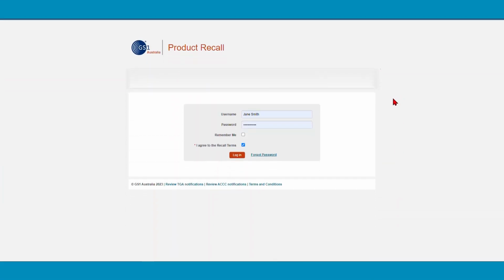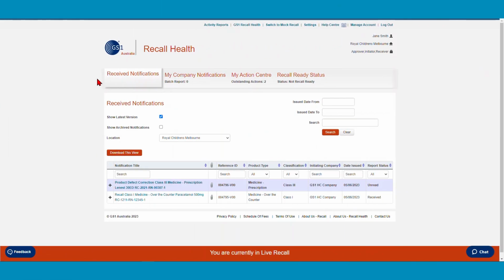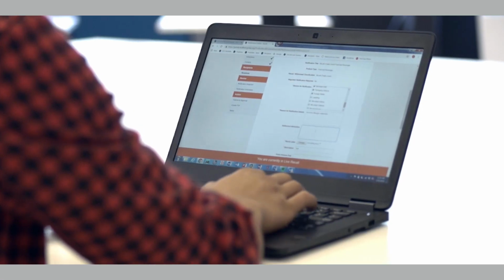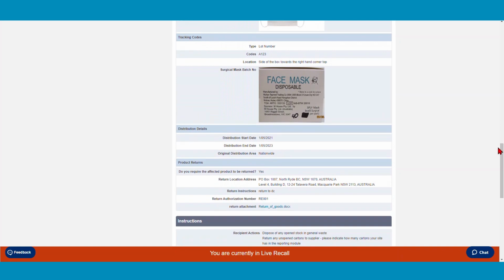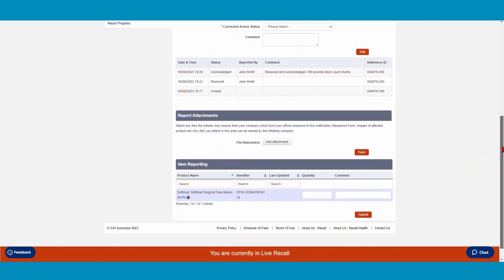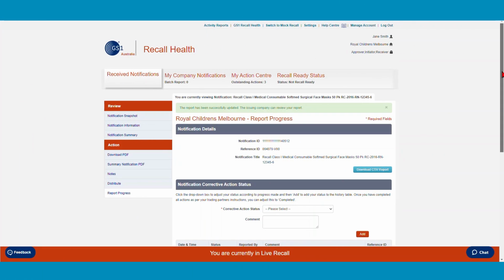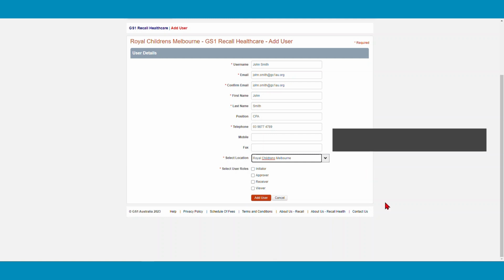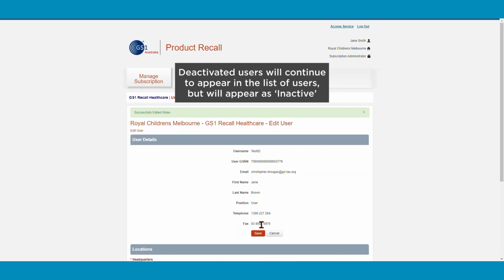GS1 Australia Recall Health - For Receivers